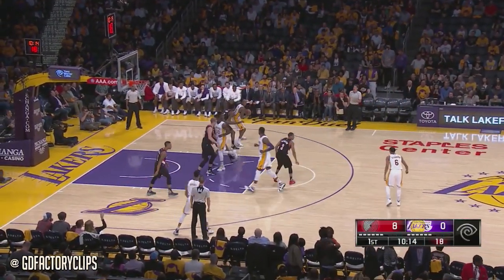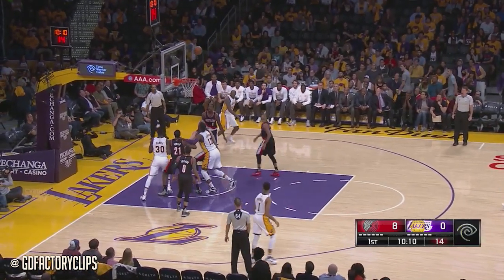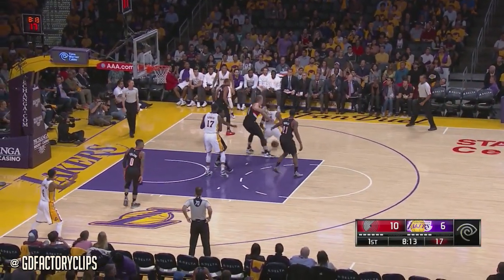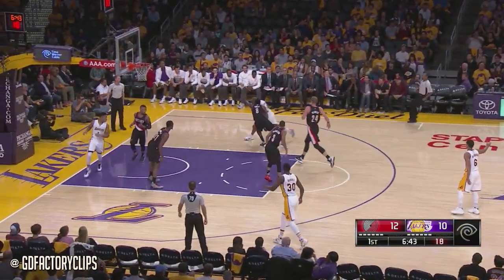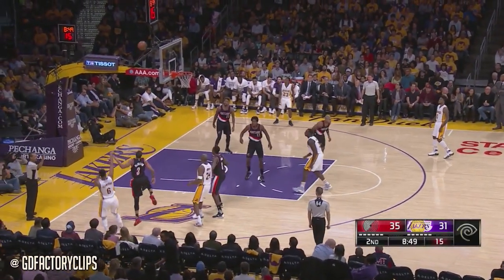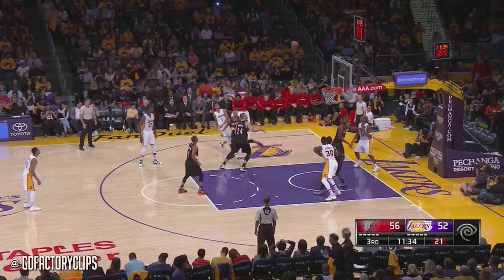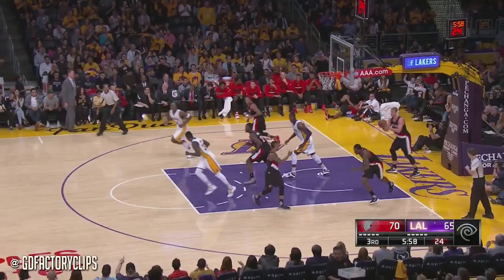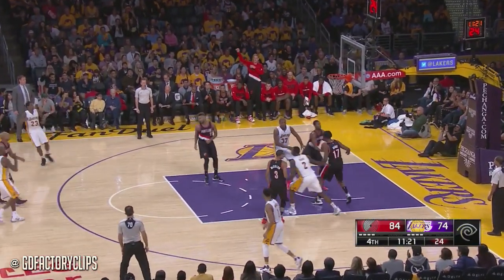Kobe Bryant Full Highlights vs Trail Blazers (2015.11.22) - 18 Pts